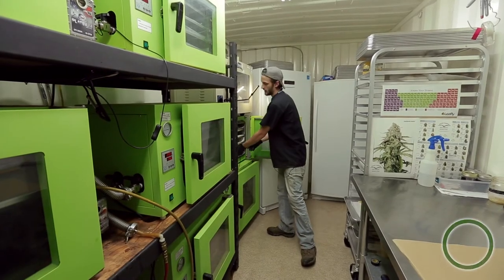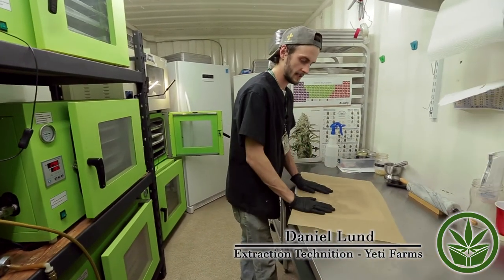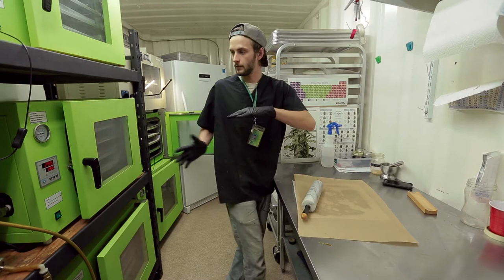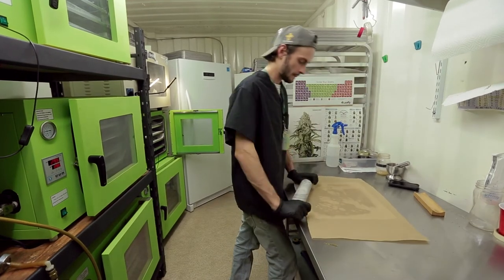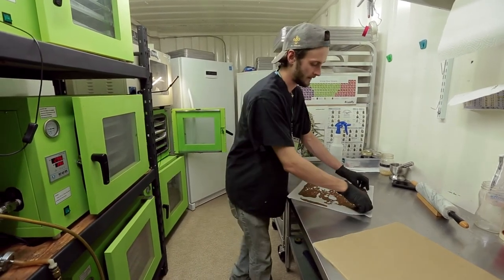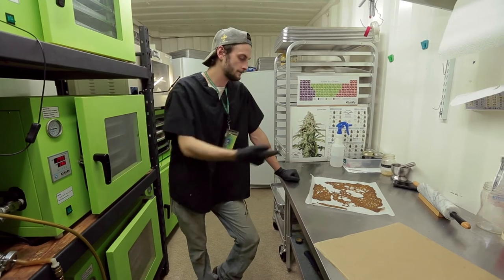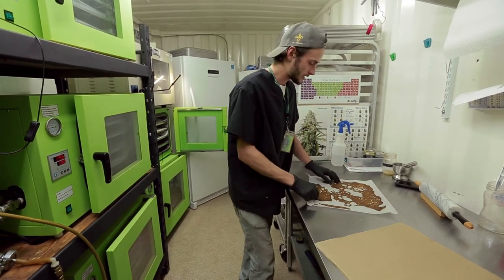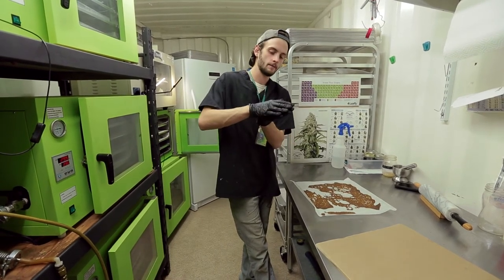How to Remove Butane From Cannabis Hash - Cannabis Training University-BHO-Butane Hash Oil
Learn how to remove butane from cannabis hash. Using a combination of heat and a vacuum, hash producers are able to distill butane from marijuana hash to leave behind nothing but the THC-rich hash itself. Here's a look at exactly how it's done.

Butane Hash Oil
Cannabis concentrate derived from a butane-based extraction is referred to as Butane Hash Oil or BHO for short. BHO is by far the most popular concentrate of late as a result of its potency and varying consistencies; shatter, budder, sap, snap n’ pull, and sugar can all be derived from butane extraction. Although dangerous to make at home, sophisticated machinery has made commercial production safe and effective. BHO should be produced by a reputable extractor who understands how to properly purge each run to avoid unpleasant aftertaste or harsh residual butane.

Perhaps the best analogy for how it works is an espresso machine: as the water passes through the puck of ground coffee beans it strips them of their oils (which contain the caffeine, flavor, and aroma) into a filtered, highly concentrated solution. For cannabis, the extractor places plant material in a column with a filtration screen at the end, and as the butane passes through the column it strips the plant material of its cannabinoids and terpenes.

The solution containing both butane and beneficial cannabis compounds is then placed in a vacuum oven in order to evaporate, or purge, the BHO of its butane and any other foreign contaminants. There is almost always trace amounts of butane in the oil produced by these extractions, so try to minimize your risk by purchasing lab-tested BHO. Some legal states have begun to place maximums on the amount (PPM) of residual solvent allowed in BHO sold in dispensaries. Make sure your oil is properly purged!

Cannabis Training University is the industry leading cannabis college. At CTU we help you start your cannabis career, land jobs in the marijuana industry, and grow cannabis like a pro.

⋕Cannabis ⋕Cannabis_Training_University  ⋕Cannabis_Training ⋕Cannabis_College ⋕Cannabis_Jobs ⋕How_to_Remove_Butane_From_Cannabis_Hash ⋕BHO_Butane_Hash_Oil